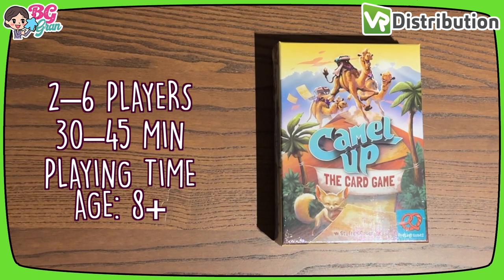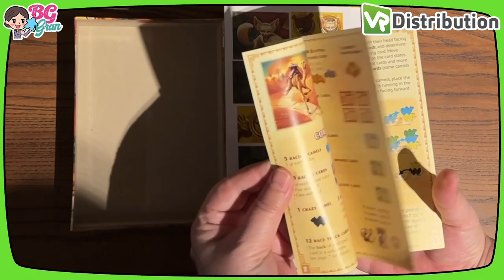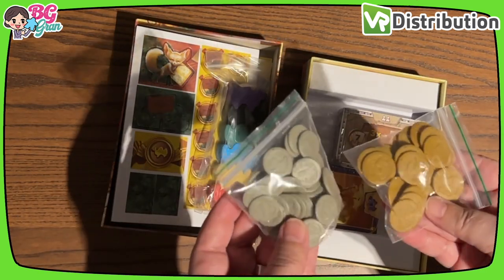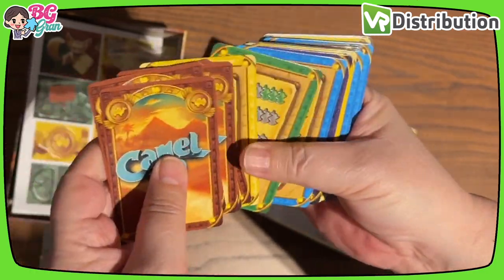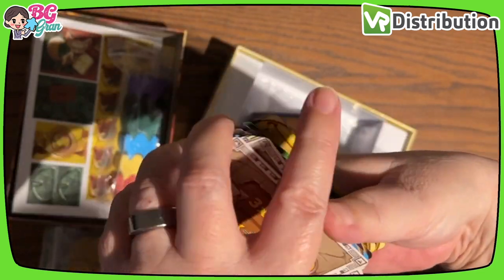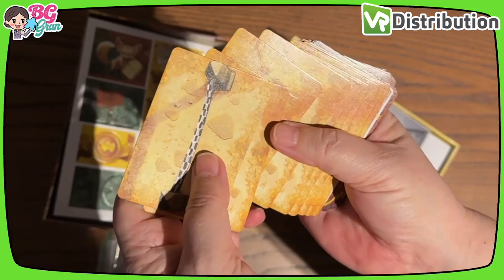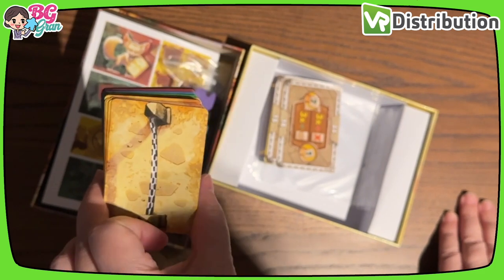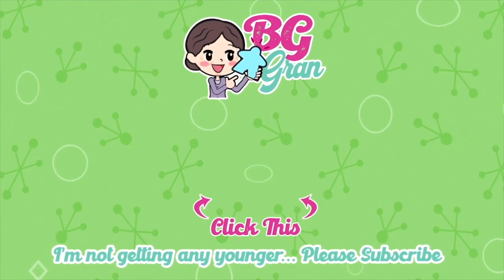CAMEL UP THE CARD GAME UNBOXING - Little boxed camel races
Camel up is a great board game for beginners!
This is the new card game version of that game.
Let's do an unboxing!

No Twitch? I’m on Twitch, but I never put videos on Twitch.